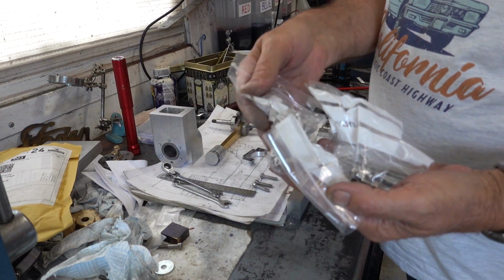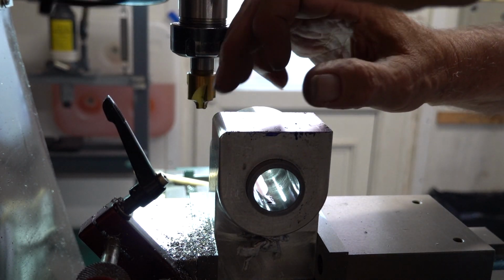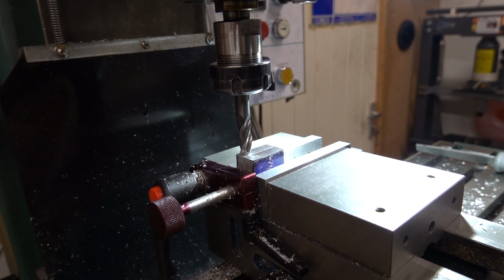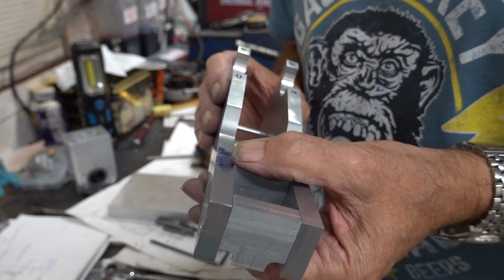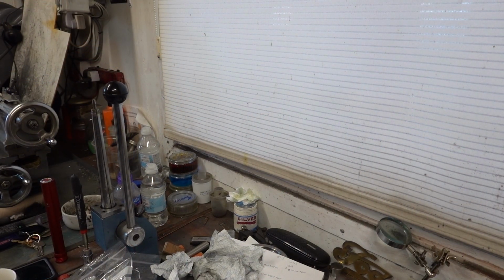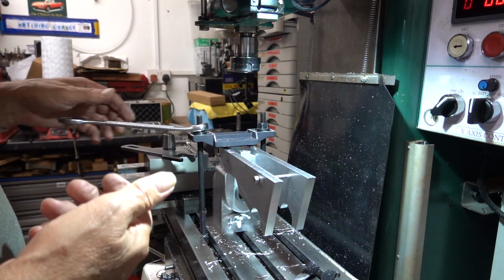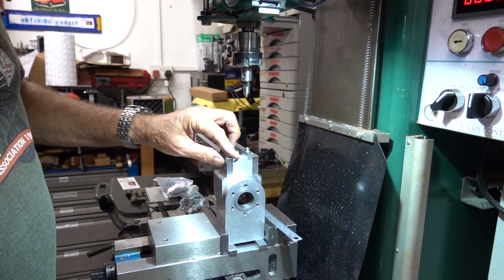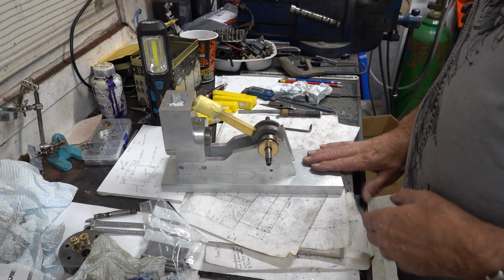Making a Hit & miss stationary engine Part 14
In this part 14 I am attaching the main cylinder to the framework . It is slowly coming together. Making from scrap & as cheap as possible.